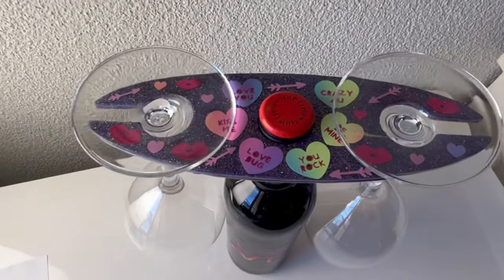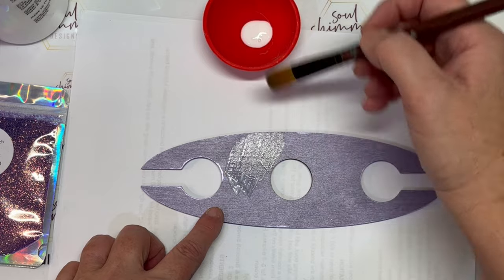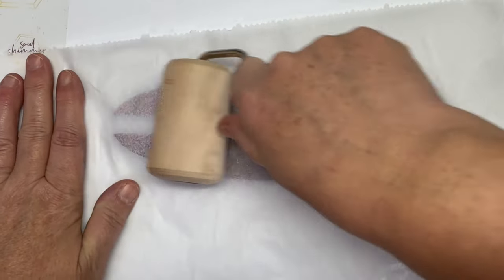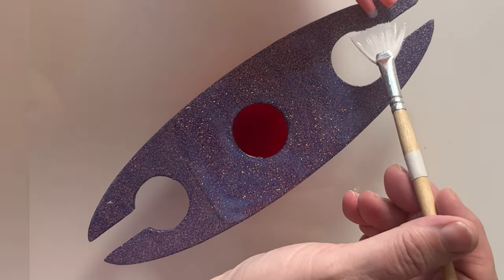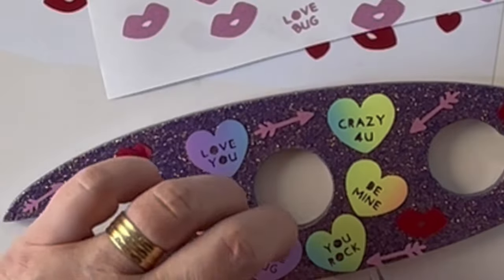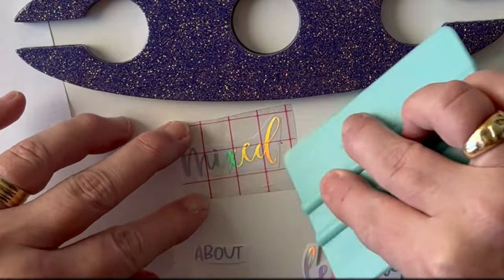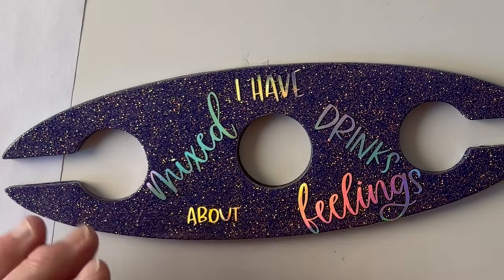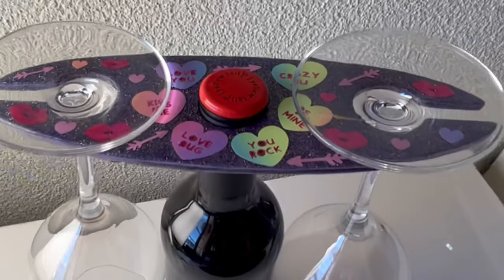How to Make a Wine Butler with Vinyl Decals for Valentine‘s Day Project | Cricut Easy DIY Craft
In this project, we are going to make a wine butler using candy color vinyl, opal vinyl and holographic vinyl. Let see how it turns out!

Links to vinyls used in the video are down below. Please don't forget to check out!